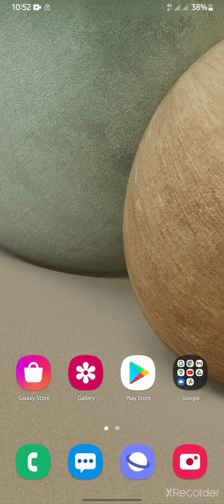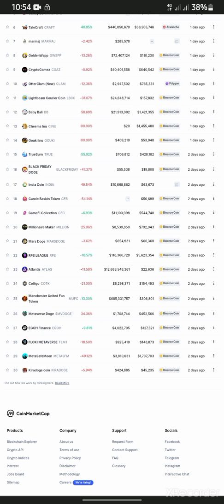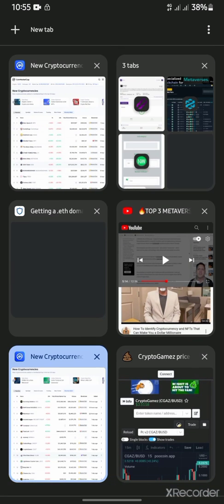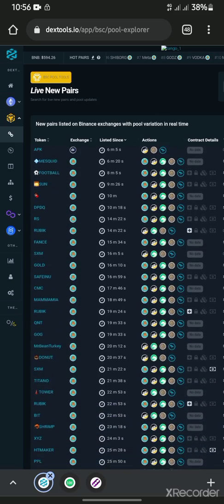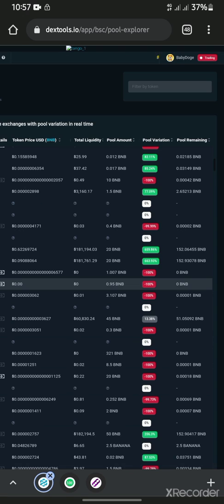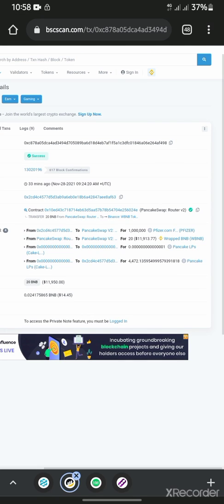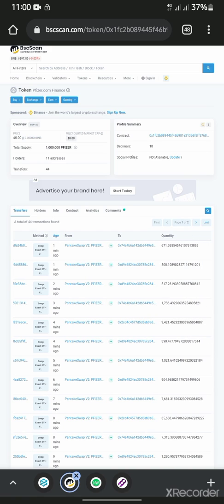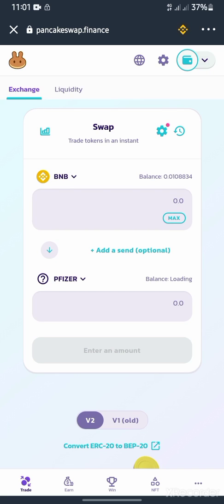How to buy shitcoins on pancakeswap that can 1000X. Step by step guide.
What Is Shitcoin? The term shitcoin refers to a cryptocurrency with little to no value or a digital currency that has no immediate, discernible purpose. The word is a pejorative term often used to describe altcoins or cryptocurrencies that were developed after bitcoins became popular.
shitcoins are a great way to lose money.

Nothing herein shall be construed to be financial legal or tax advice. The content of this video is solely the opinions of the speaker who is not a licensed financial advisor or registered investment advisor. Purchasing cryptocurrencies poses considerable risk of loss. The speaker does not guarantee any particular outcome. Past performance does not indicate future results. This information is what was found publicly on the internet. This is all my own opinion. All information is meant for public awareness and is public domain. Please take this information and do your own research.